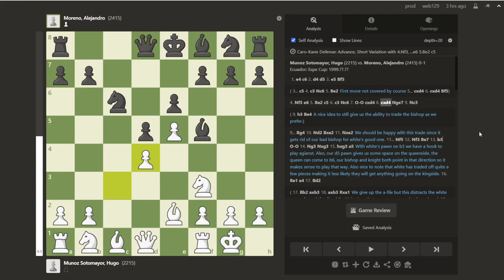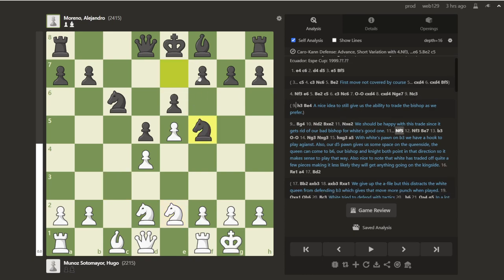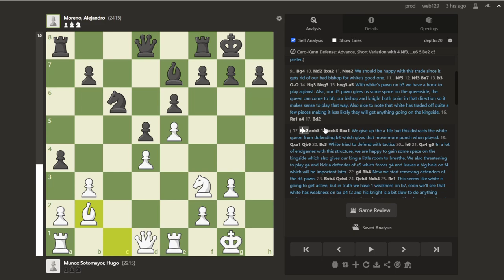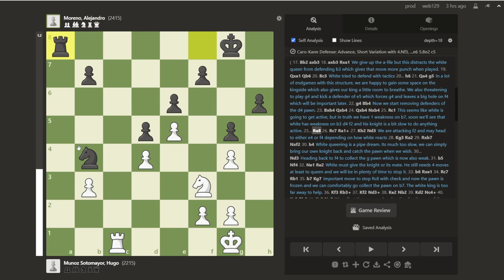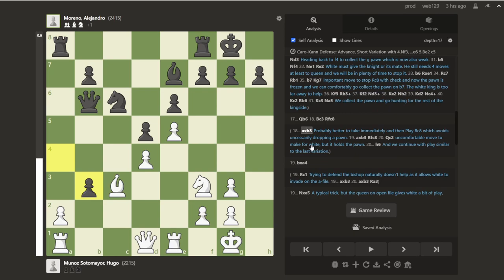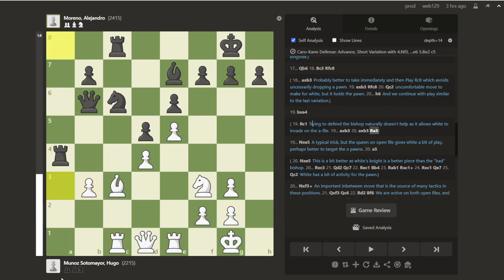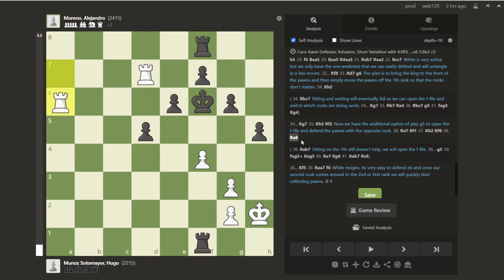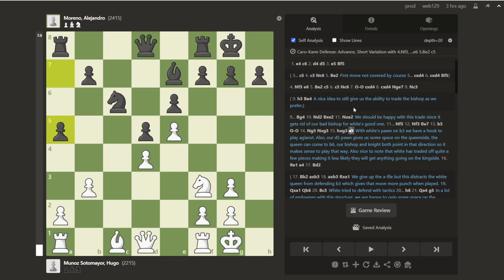Caro-Kann Advance Short Variation Master Game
Coach JD reviews a master game from the Caro-Kann Advance, Short Variation.